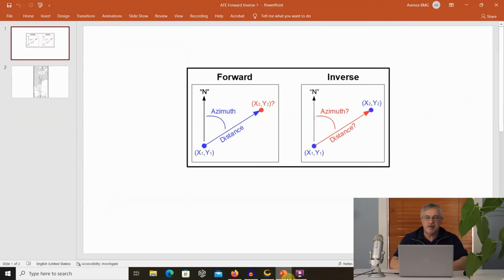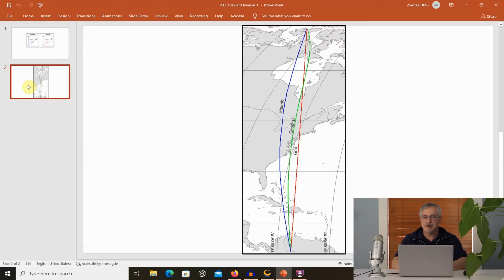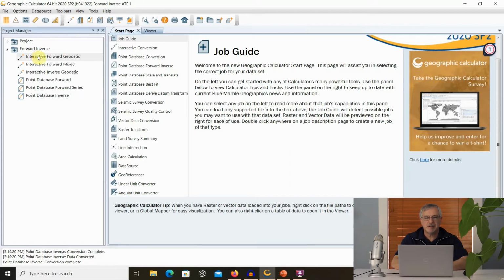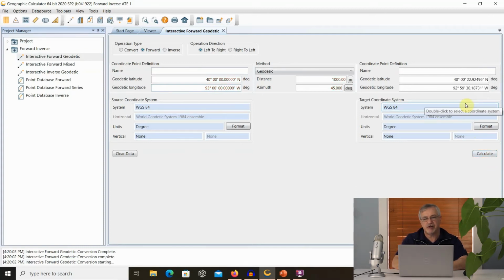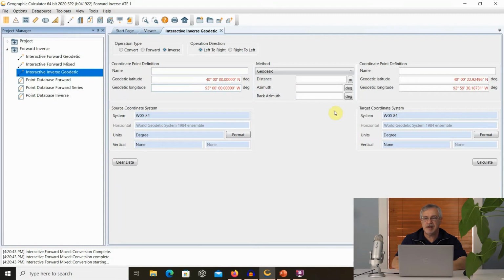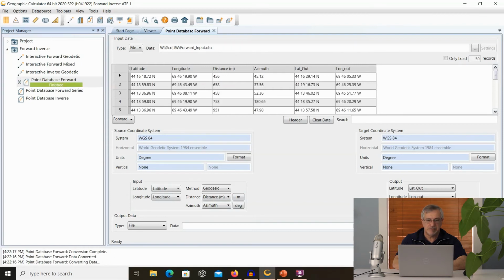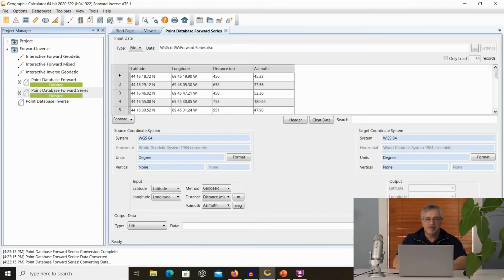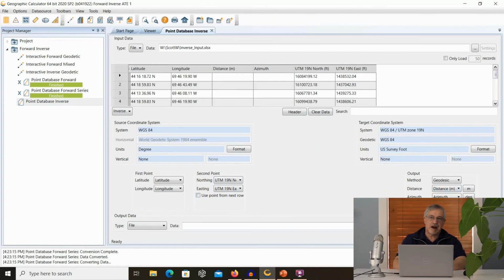Ask the Experts: What do the forward and inverse conversion jobs do?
In this tutorial, learn what the forward and inverse conversion jobs do, and the best ways to perform them!